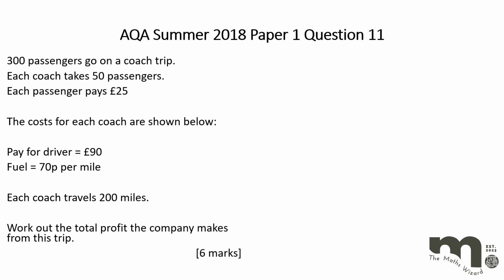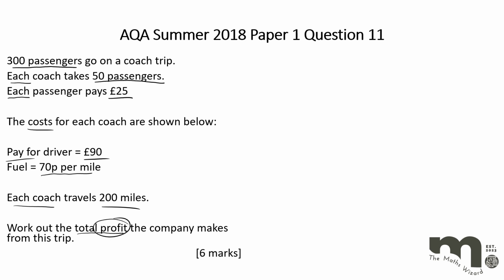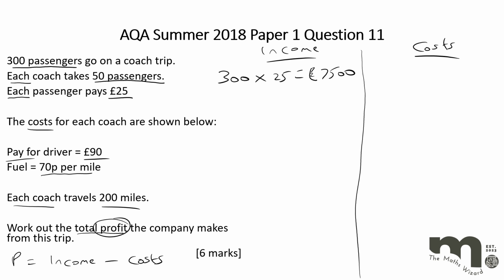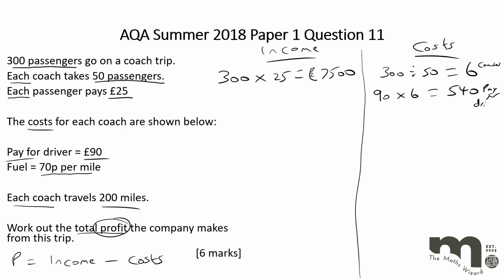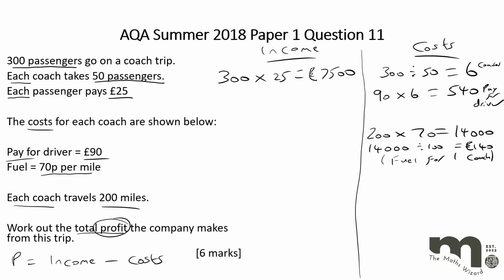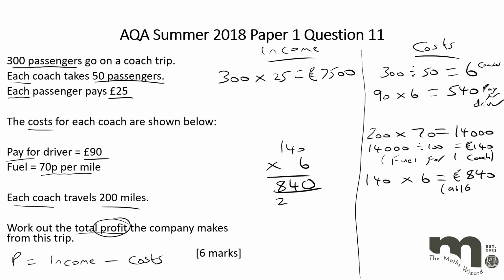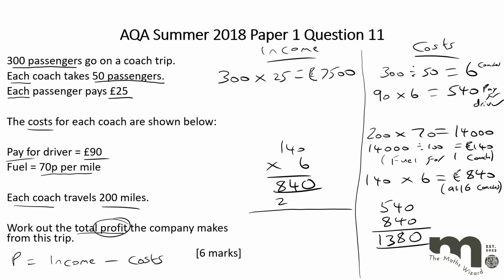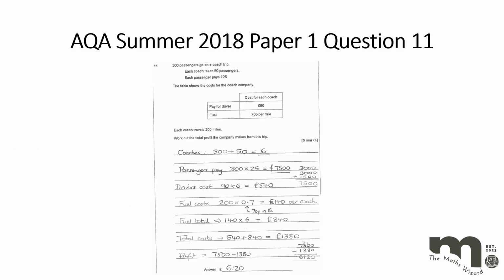AQA Summer 2018 Paper 1 Question 11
A short video looking at a multi step problem from an AQA GCSE Maths Foundation paper.